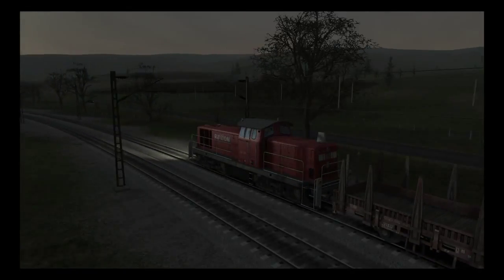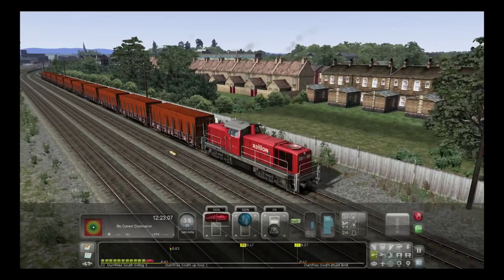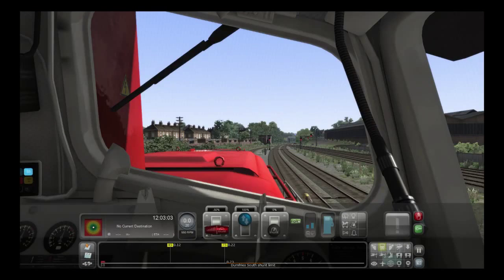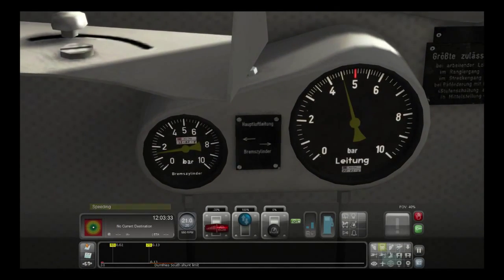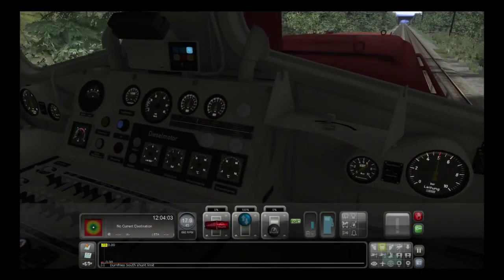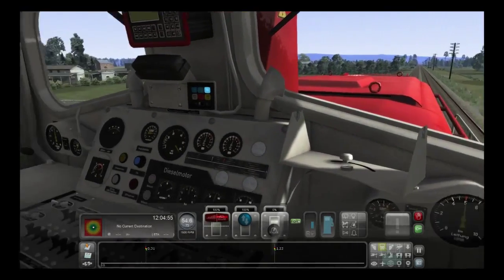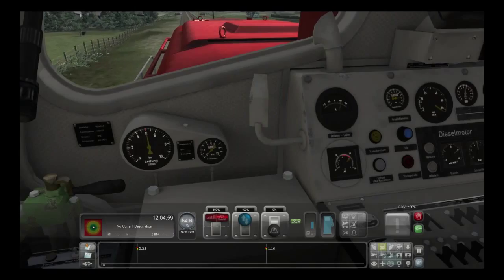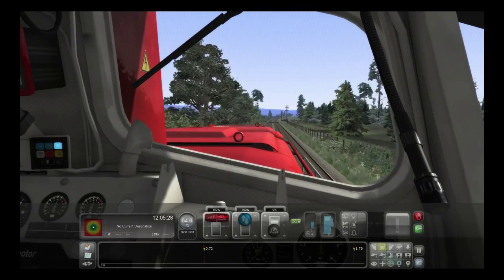BR294 - Rail Yard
The first in my train reviews that I made over the summer. I made this one as a way to get a feel for how I wanted the reviews to go and see what worked and what didn't. I hope you enjoy it either way.

Looking to play Train Simulator 2015?